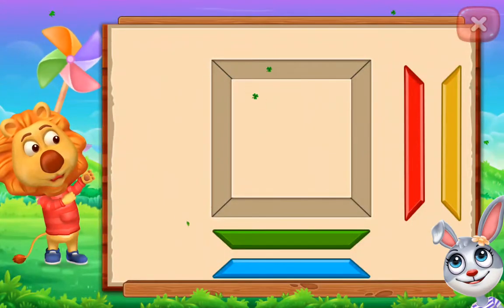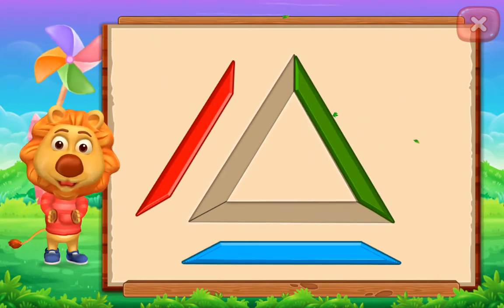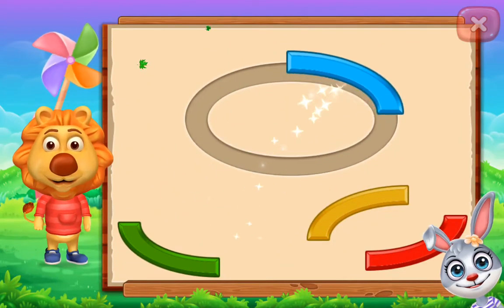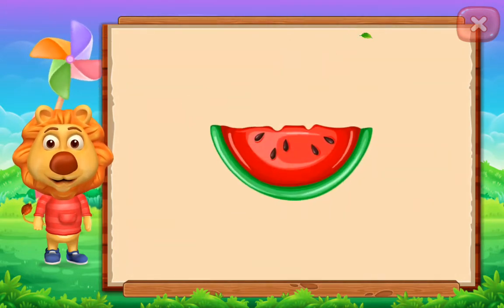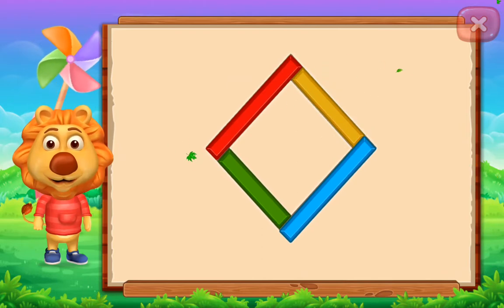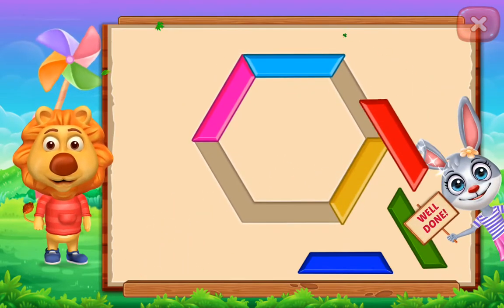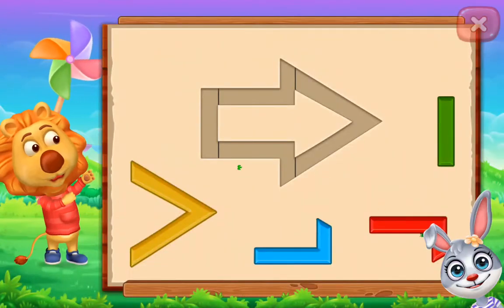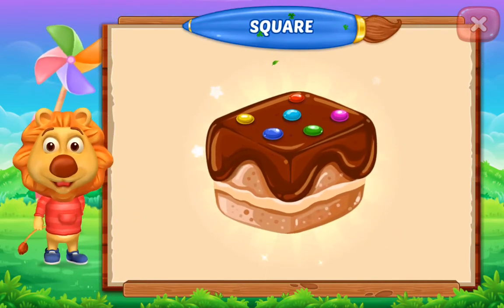Learn shapes for kids! Shape learning !Learning with fun !! Kidslove !!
Best Toddler Learning For Kids Learn Colors, Counting, Sorting Preschool Educational Toys for Kids! Toddler Learning Video - Cute Kid Genevieve's Best Toddler Teaching Toy Videos - Half Hour Long Fun! Teach toddlers colors, learn numbers, sorting and more with the help of cute kid Genevieve in some of her best and most popular learning videos for kids! Kids learn with educational wooden nesting cars, Tayo the Little Bus, Cookie Monster's On the Go Number Puzzle, and more!